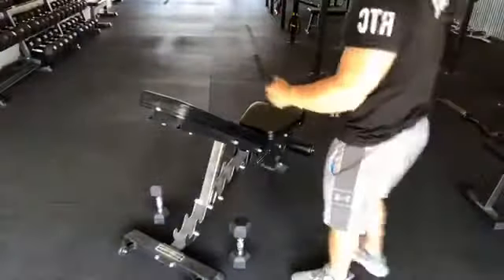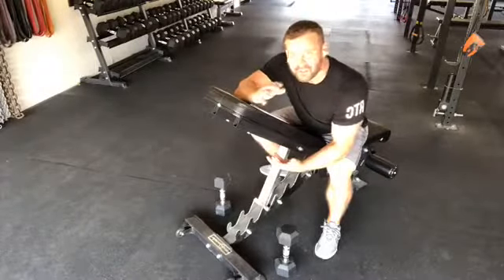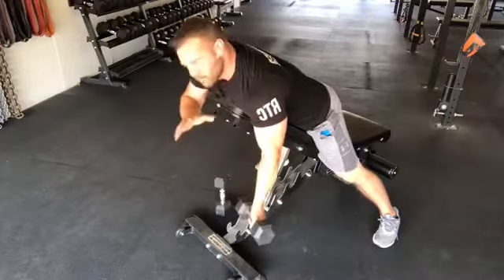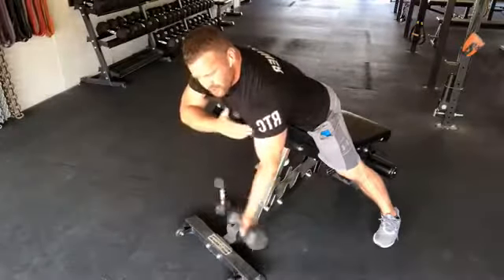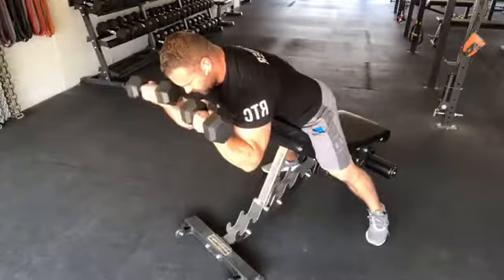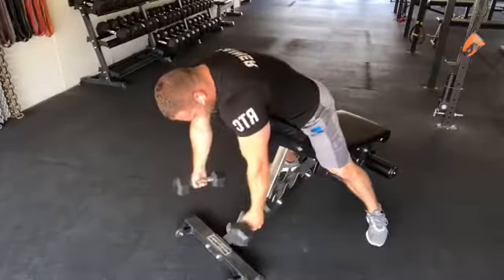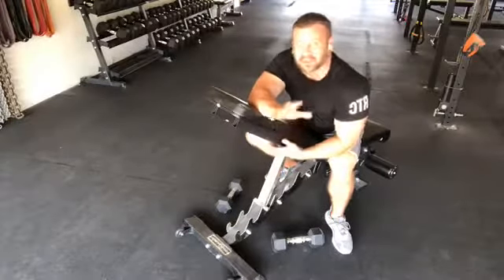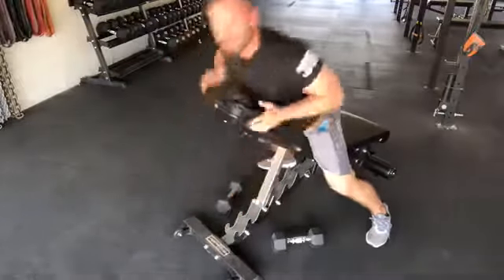How To Really Target Your Biceps When Working Out | Rowlett Transformation Center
Fitness Mastery Tip #111
- So... you can’t feel your biceps 💪🏼 when you work out? Then do this... -

RTC (Rowlett Transformation Center)'s owner and personal trainer Travis Merritt talks about how to target your biceps with a drift away technique to get a bigger range of motion.

🗣 I record a new tip every weekday on Facebook Live